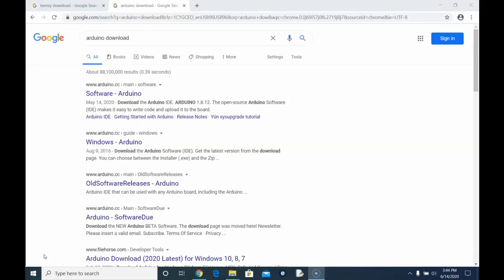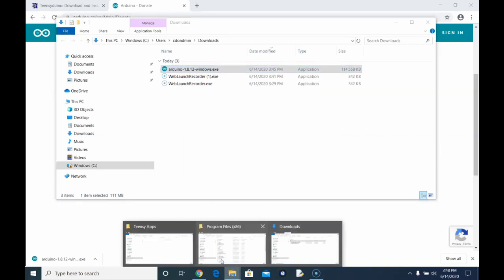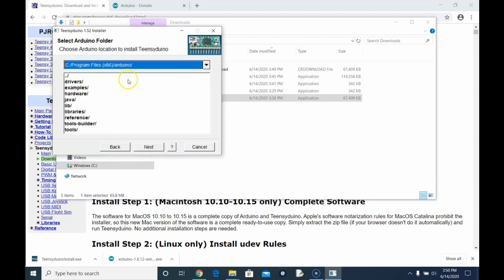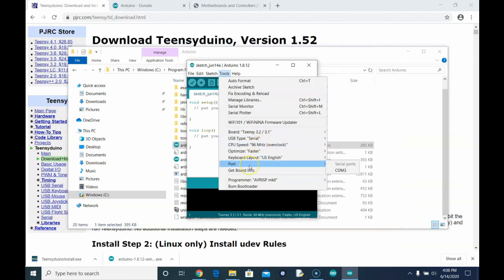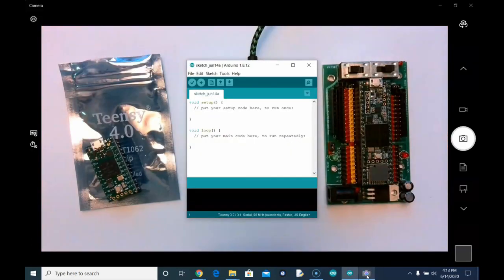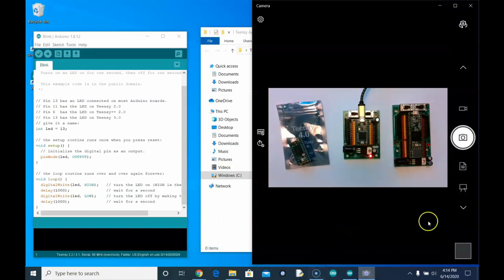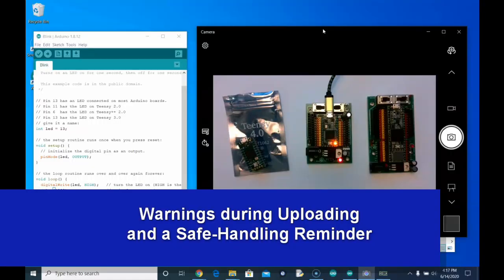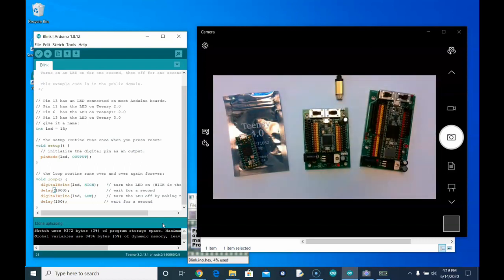Arduino and Teensyduino Windows Installation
This video is a companion to Chapters 1 and 12 to my textbook, "Physical Computing and Robotics with the Arduino IDE". Specifically, this video shows how to install the Arduino and Teensyduino on a WINDOWS machine so you can program a Teensy microcontroller with the Arduino IDE.

At the end of the video you’ll fins some helpful hints to prevent the destruction of your microcontroller!